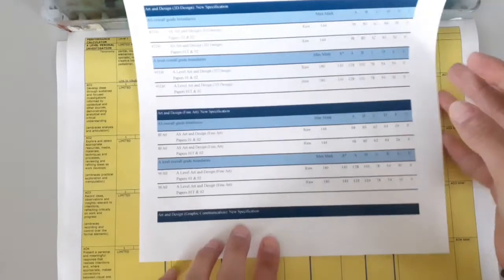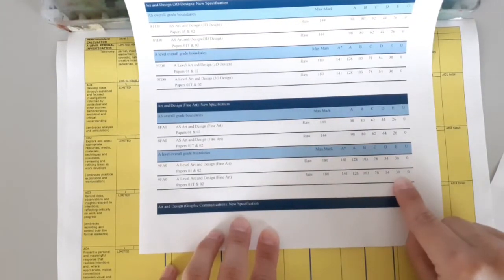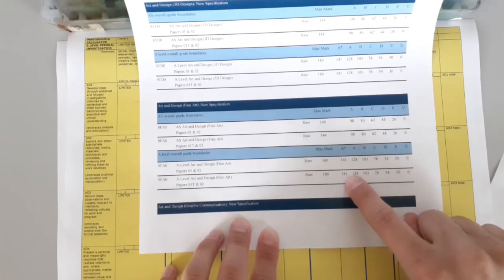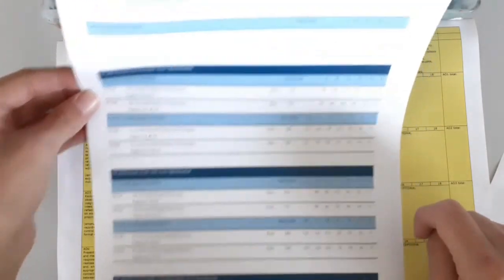A Level Art & Design Marking Explained - Art/Photography/Graphics/Textiles/3D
I talk a lot about Art, Photography and Graphics in this as those are the groups I teach the most but the same applies to Textiles and 3D Design also.

To skip some of my rambling:
What your work is marked out of and how - 0:00
AO1 - 6:20
AO2 - 14:44
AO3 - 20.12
AO4 - 26:19
Suggestions - 30:46